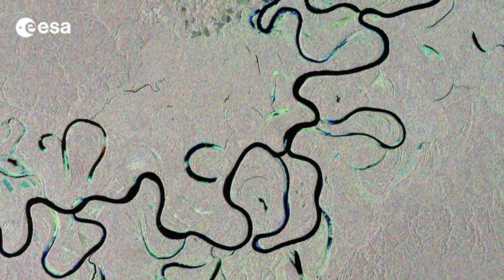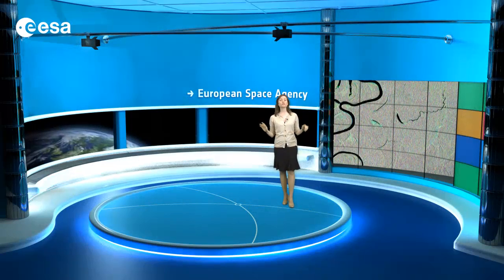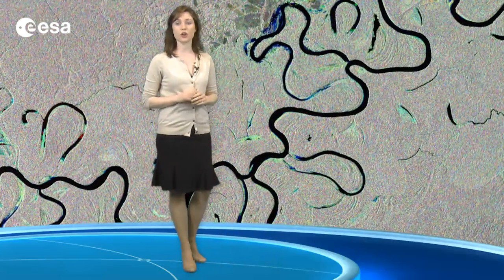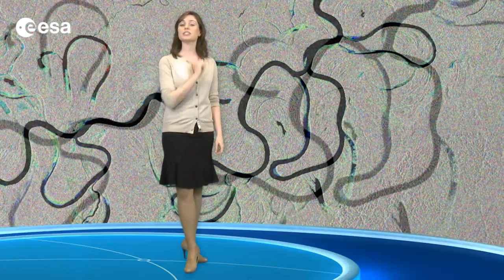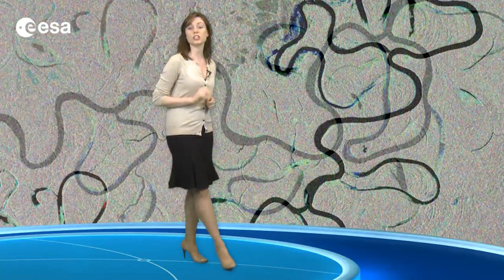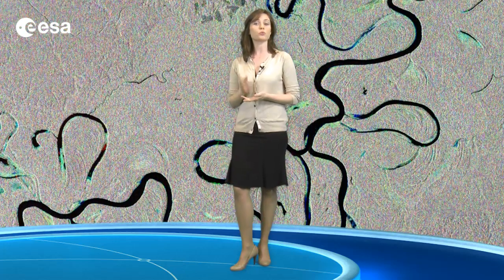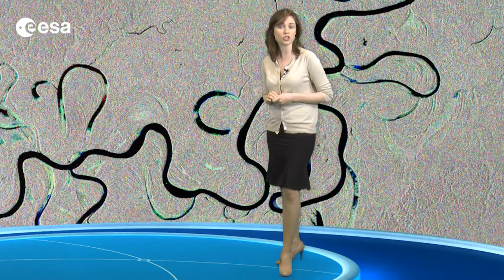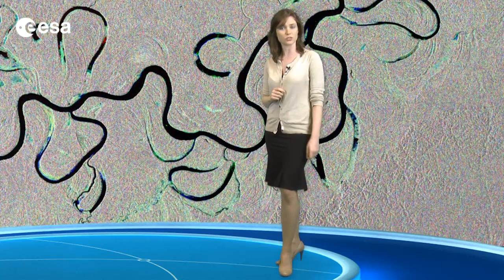Earth from Space: Rainforest River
Earth from Space is presented by Kelsea Brennan-Wessels from the ESA Web-TV virtual studios. In the twentieth edition we look at an image of the Juruá River snaking through the Amazon rainforest in western Brazil.